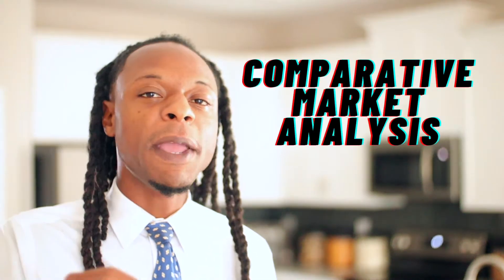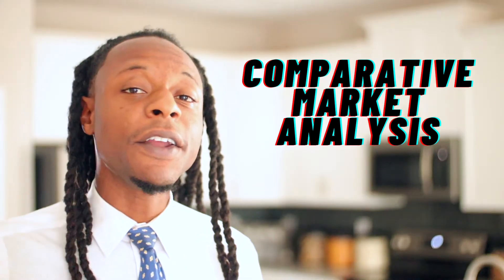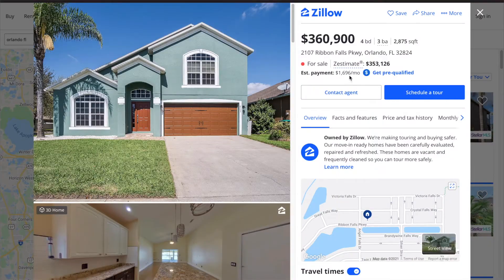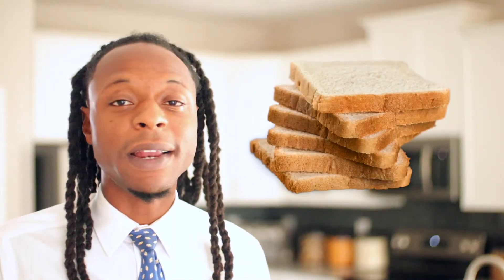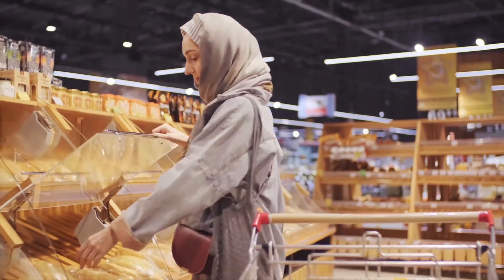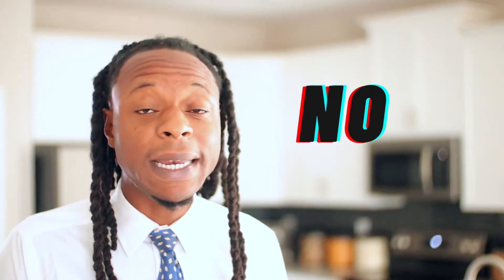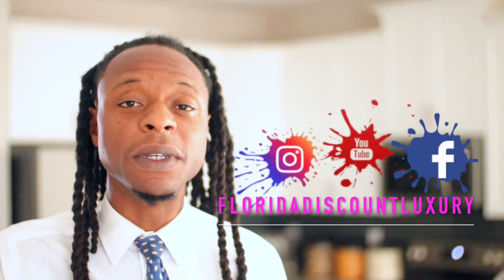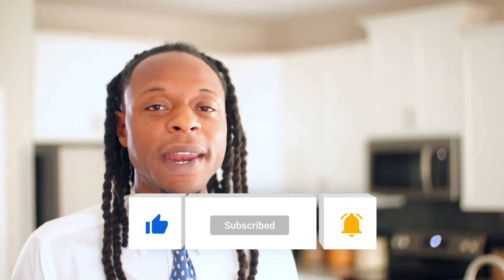HOW TO DO A REAL ESTATE CMA? | LEARN TODAY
In this episode, Professional Realtor® Dillan teaches you how to prepare your own CMA and much more...

If you or someone you know is buying Real Estate in the Central Florida area and would like more information on Buying, Selling, or Investing in Florida please check out the links below.👇

4️⃣ ✈️ Relocating to Florida and need a Quick Move?

For more information about moving to the Orlando area, neighborhoods, and more
Dillan Pierre - Realtor®